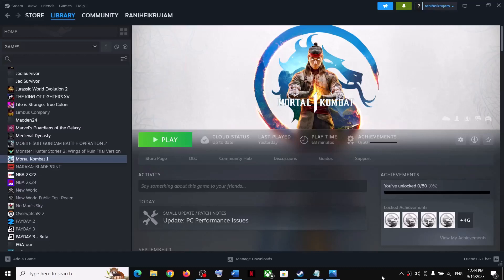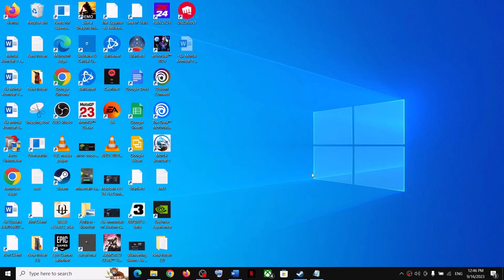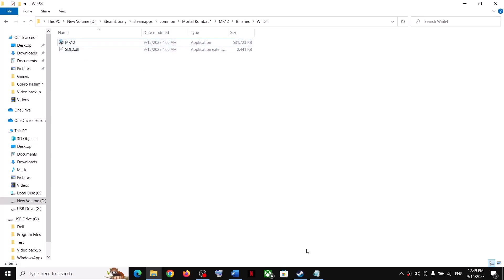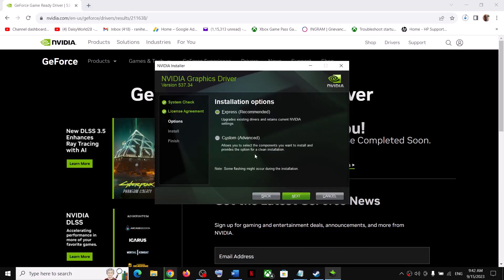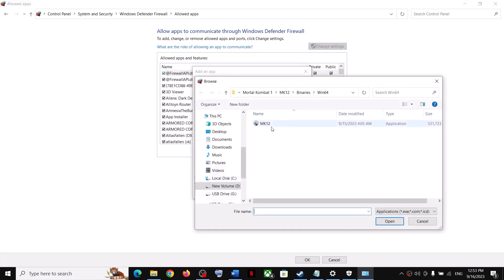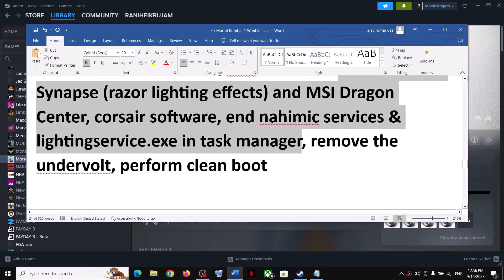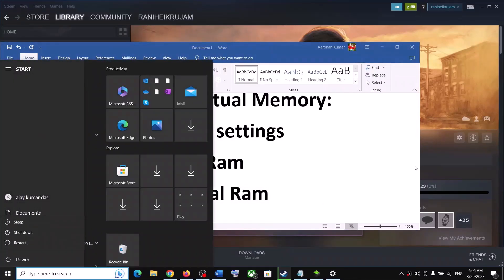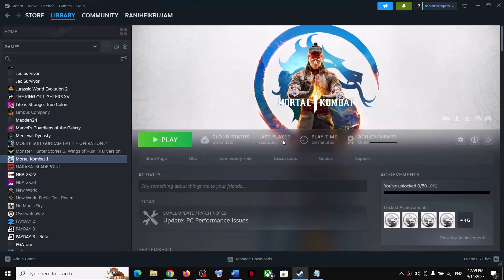Fix Mortal Kombat 1 Won't Launch, Crashing & Freezing On PC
Fix Mortal Kombat 1 Not Starting/Opening,Fix Mortal Kombat 1 Crashing & Freezing on PC
Step 1) Complete shader preparation before playing the game, in order to complete it again delete the shader cache files
Step 2) Turn off efficient cores (e-cores) in BIOS, once done playing the game enable E-CORES again
Step 3) Nvidia Users: Set Power Management Mode to Prefer Maximum Performance, Max Frame Rate: 60 FPS, Low latency mode: Enable Ultra, do this for both the exe file
Step 4) Launch the game from the game installation folder
Step 8) Nvidia Graphics Card Users: Select Prefer Maximum Performance and Enable Low Latency, lock the FPS to 60
Step 12) Disconnect Additional joystick, controllers. Disconnect all the additional USB adapter connected to PC, Disable Overlay, close all the overlay apps (Discord, GeForce Experience, Nvidia shadow play overlay, AMD overlay), Close all the overclocking app such as MSI Afterburner, riva tuner etc. Turn off Razer Synapse (razor lighting effects) and MSI Dragon Center, corsair software, end nahimic services & lightingservice.exe in task manager, remove the undervolt, perform clean boot
Step 14) If able to launch the game switch to Windowed mode & Lower down graphics quality